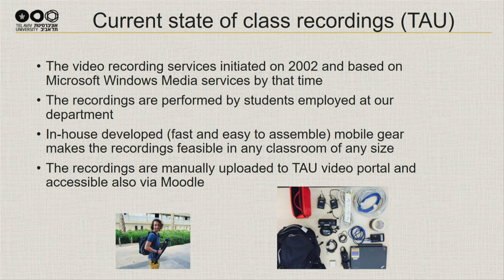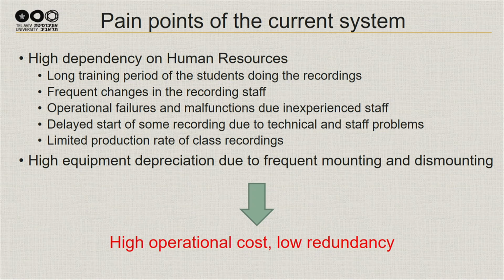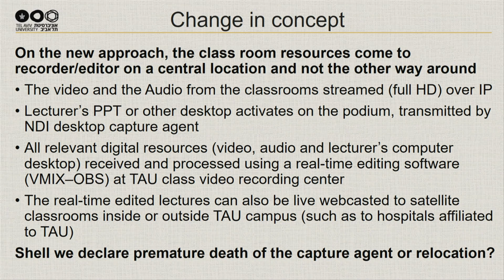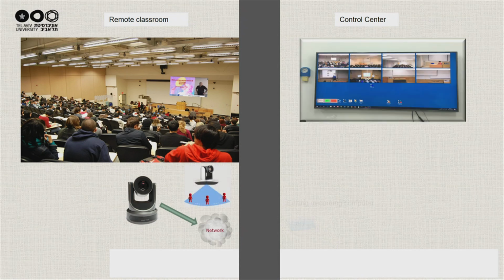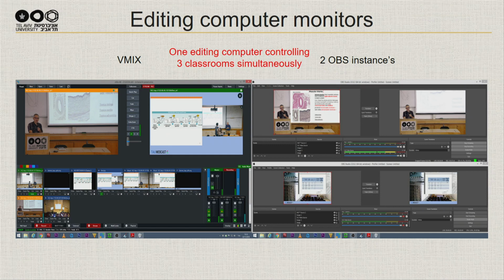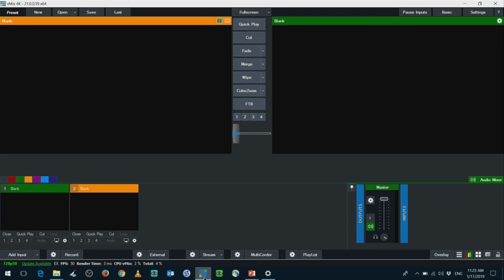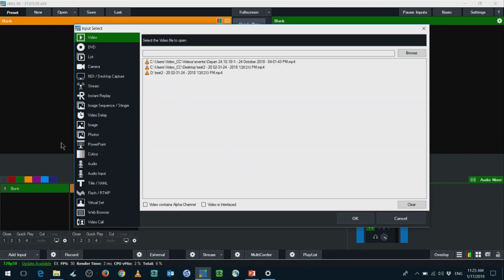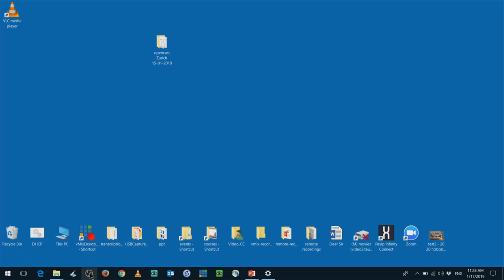Academic lecture recording by remotely accessing and controlling classroom resources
Lecturer: Barokas, Jack